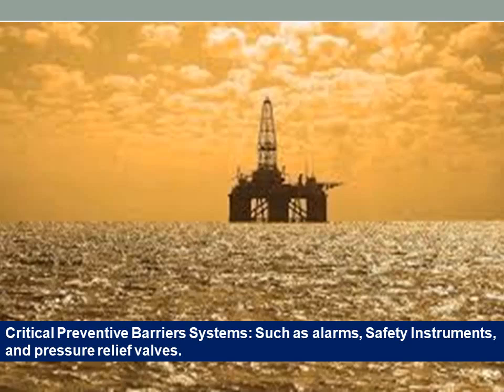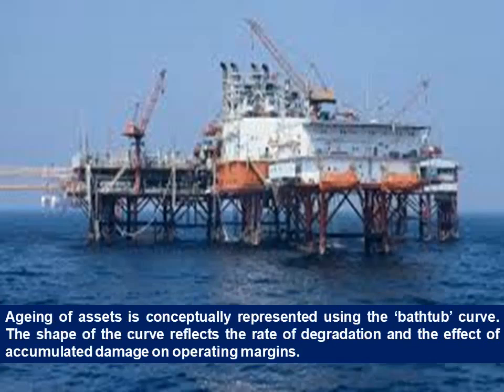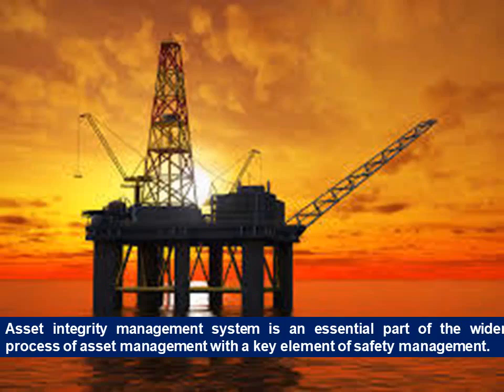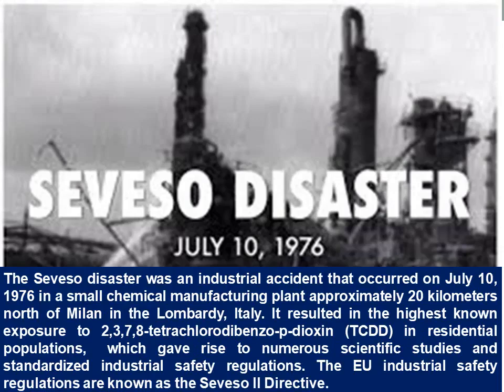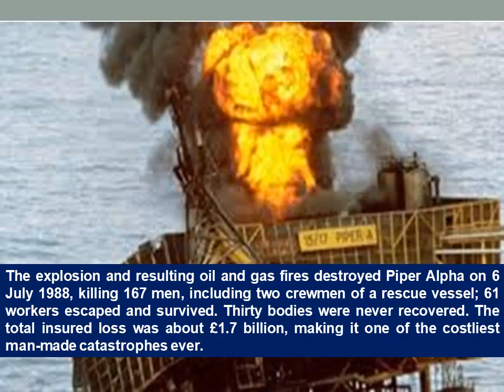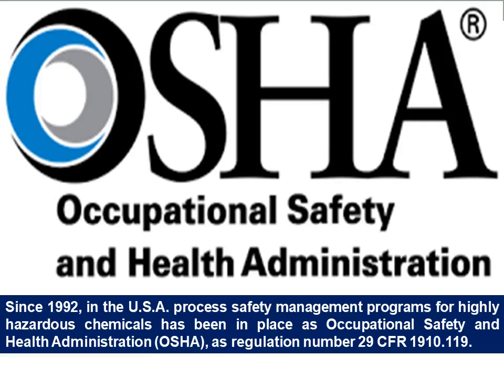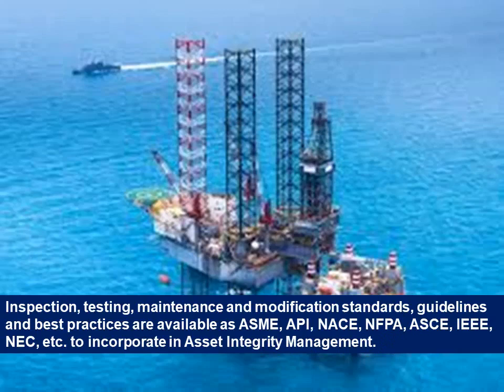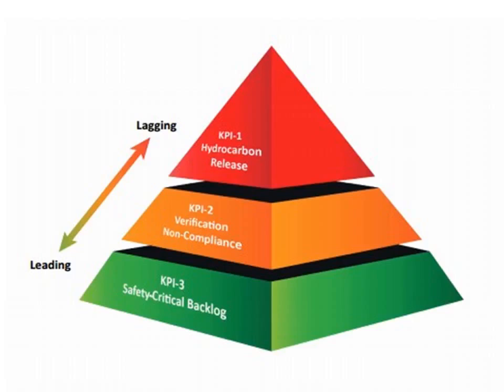ASSET INTEGRITY MANAGEMENT Protecting Assets • Reducing Costs • Improving Reliability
Asset Integrity Management (AIM) ensures assets remain safe, reliable, and fit for purpose throughout their lifecycle. By preventing failures, optimizing inspection and maintenance, reducing unplanned shutdowns, and managing risks proactively, AIM protects valuable assets, lowers maintenance and operational costs, improves equipment reliability, supports business continuity, and creates sustainable long-term business value.

Overview of Asset Integrity Management (AIM): AIM ensures physical assets function with required integrity, reliability, and performance over their lifecycle, protecting availability, business continuity, and safety. It utilizes critical preventive barriers (like alarms and pressure relief valves) and mitigating barrier systems (like containers, gas detectors, and water spray systems).

Asset Lifecycle & The Bathtub Curve: AIM begins before startup and covers six phases: design, construction, installation, commissioning, operation, modifications, and decommissioning. Asset aging is represented by the "bathtub curve" (initial, maturity, and aging stages), which dictates inspection, testing, and maintenance approaches. Many companies unfortunately practice AIM reactively after issues negatively impact operations.

Integration & Regulatory Frameworks: AIM is part of broader Process Safety Management (PSM) and integrates with maintenance systems and Risk-Based Inspection (RBI). It is driven by global regulations due to historical industrial disasters, such as:

The Seveso Disaster (Italy, 1976): Led to EU industrial safety regulations known as the Seveso Directive.

Piper Alpha Disaster (North Sea, 1988): A platform explosion and fire that resulted in 167 fatalities and massive insured losses.

Bhopal Disaster (India, 1984): Prompted the US OSHA Process Safety Management (PSM) standard enacted in 1992 (29 CFR 1910.119).

Standards & Performance Measurement: Best practices and guidelines incorporate standards from ASME, API, NACE, NFPA, and others. AIM success is measured using Key Performance Indicators (KPIs) like dangerous occurrences, hydrocarbon releases, safety-critical maintenance backlogs, and overdue inspections.

Petrosult Channel: Petrosult is a professional engineering education channel covering Asset Integrity Management (AIM), Pipeline Integrity, Inspection, Corrosion Management, Reliability Engineering, Maintenance, Risk Management, and international engineering standards for the Oil & Gas, Petrochemical, Energy, and Process Industries.

Petrosult Engineering Academy: Empowering Oil & Gas professionals with world-class Asset Integrity education. Petrosult offers monthly Dubai seminars, weekend online courses, and intensive 3-to-5-day corporate training programs designed to build technical knowledge, strengthen asset integrity practices, and support safer, more reliable operations.

Petrosult Channel: Petrosult is a professional engineering and technical knowledge channel dedicated to Asset Management, Reliability, Maintenance, Inspection, Corrosion, Asset Integrity, and Oil & Gas Engineering.

Our mission is to share practical, industry-focused knowledge that helps engineers, technical professionals, students, and organizations improve asset performance, reliability, safety, integrity, maintenance effectiveness, and operational excellence.

Who Should Watch: Asset Management Professionals | Reliability Engineers | Maintenance Engineers | Mechanical Engineers | Electrical & Instrumentation Engineers | Inspection Engineers | Corrosion Engineers | Asset Integrity Professionals | Oil & Gas Engineers | Plant & Operations Professionals | Maintenance Managers & Supervisors | Engineering Consultants | Engineering Students & Graduates

Advertise with Petrosult: Advertising with Petrosult provides an opportunity to position your products, services, technologies, and engineering solutions in front of a relevant technical and industrial audience.

Partner with Petrosult to increase brand visibility, strengthen industry credibility, reach engineering and maintenance professionals, and create valuable business opportunities across the Oil & Gas and Process Industries.